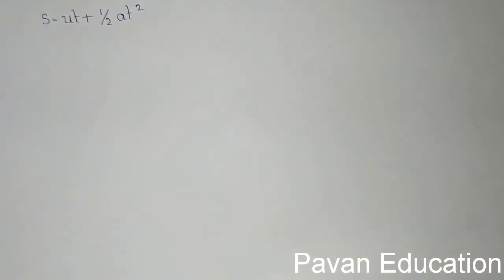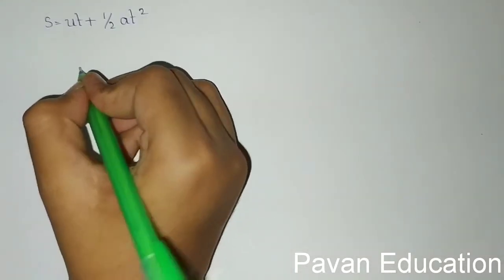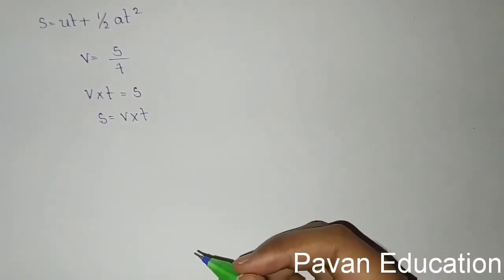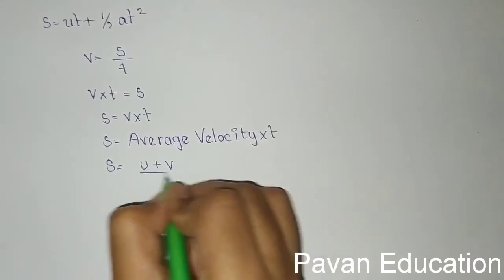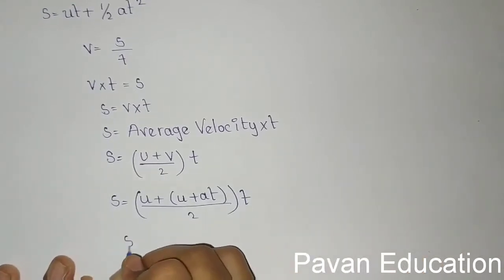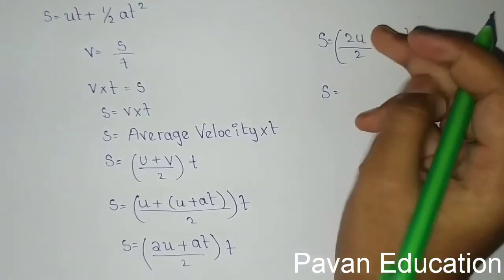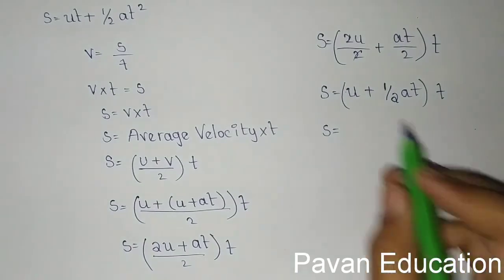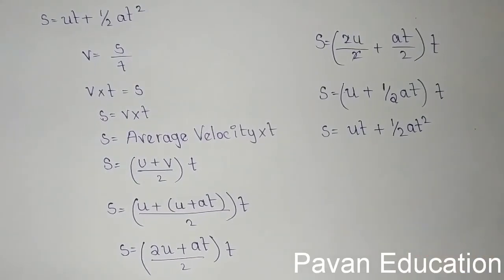Derivation of second equation of motion (s=ut+1/2 at^2) | Pavan Education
Derivation of second equation of notion s=ut+1/2 at^2

See my previous videos:-